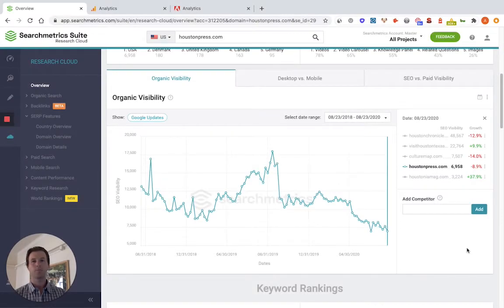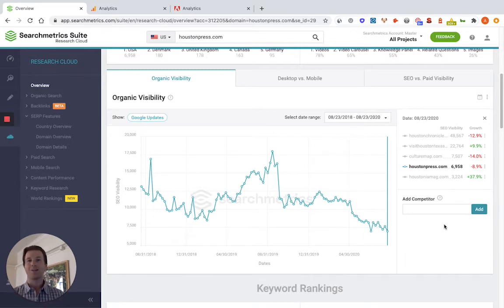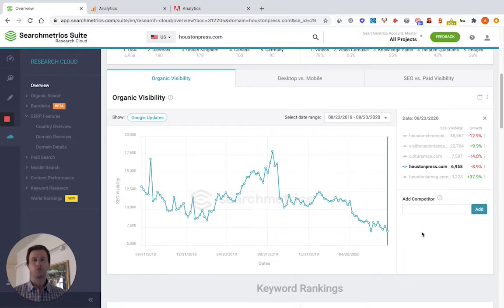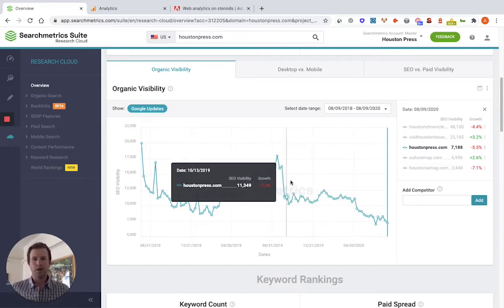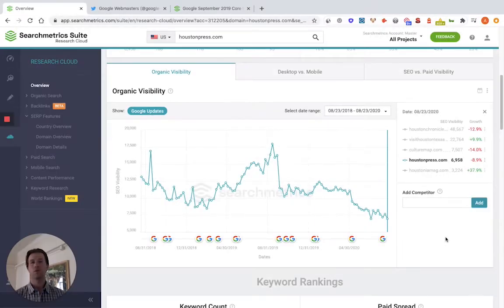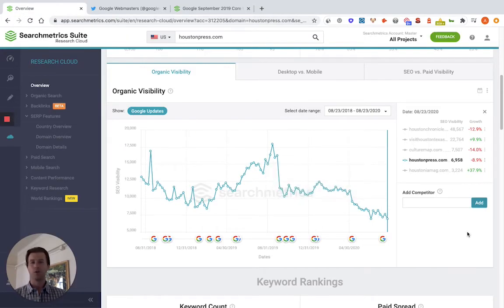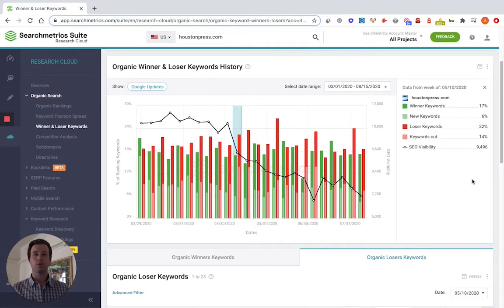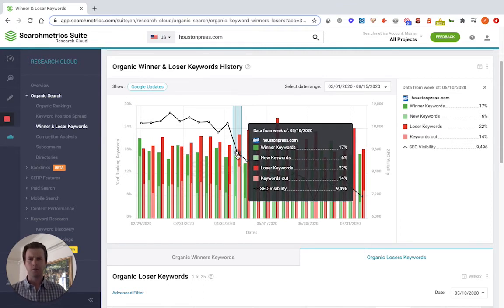How to Investigate Declining SEO Traffic | SEO Workflows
A significant drop in website traffic is often alarming as it typically results in less visitor engagement and lost revenue. While this can be stressful at first, with just a few simple steps you can quickly investigate potential causes and identify solutions.

Much of this is possible using only the Internet and an analytics suite, while some tasks require an SEO technology suite like Searchmetrics.

Interested in learning more about the Searchmetrics Enterprise SEO and Content Marketing Software Suite?